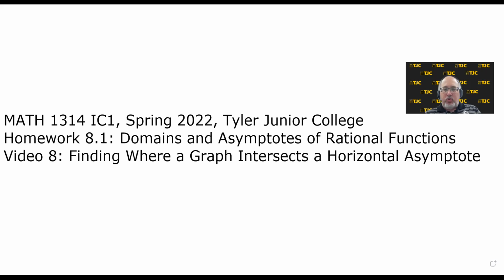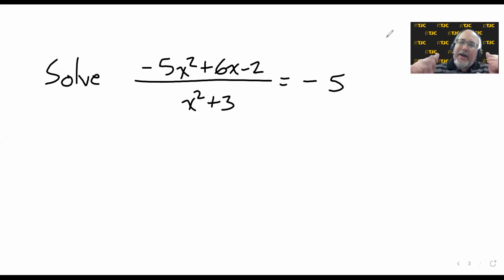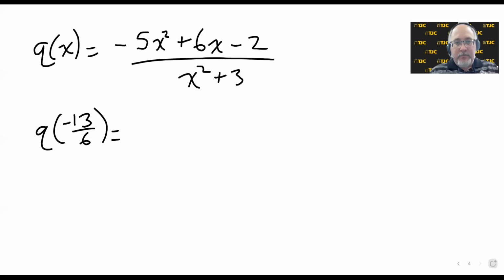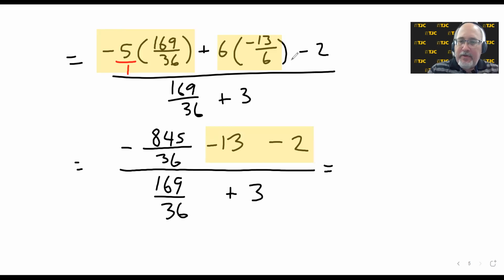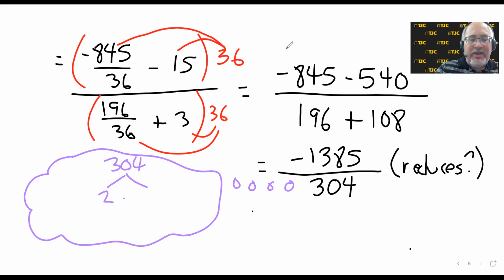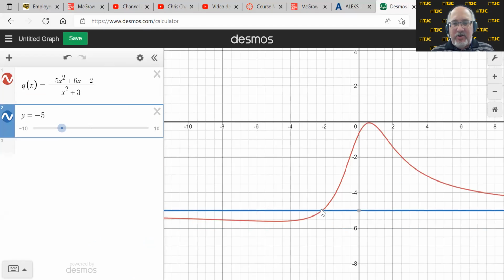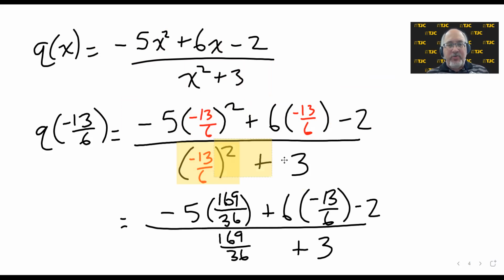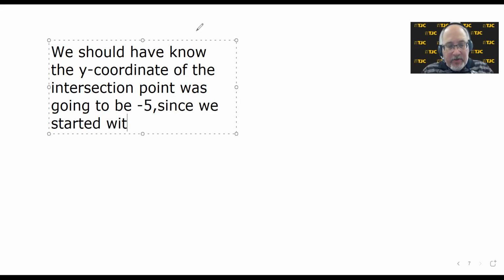MATH 1314 IC1 Homework 8.1 video 8 - Finding Where a Graph Intersects a Horizontal Asymptote